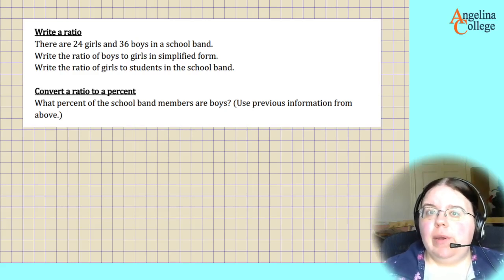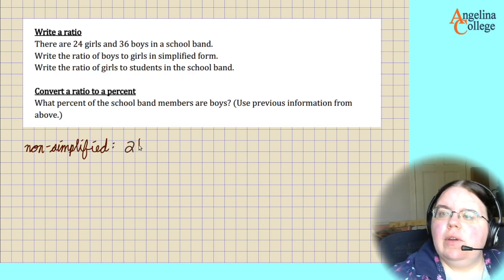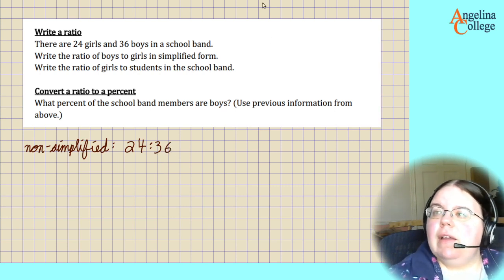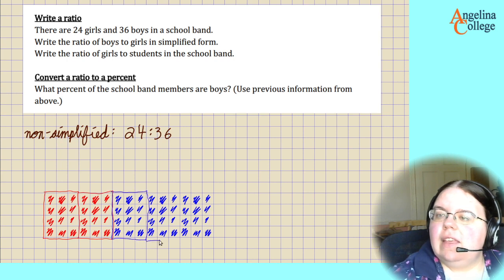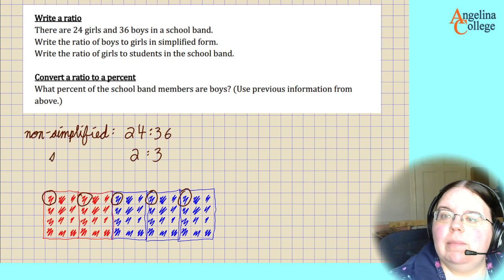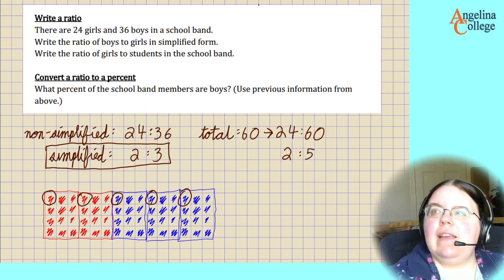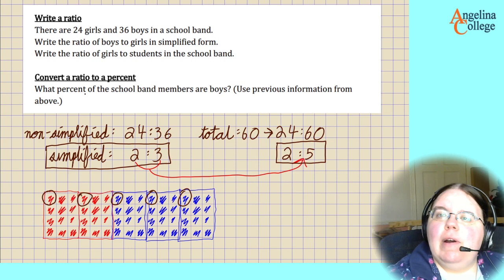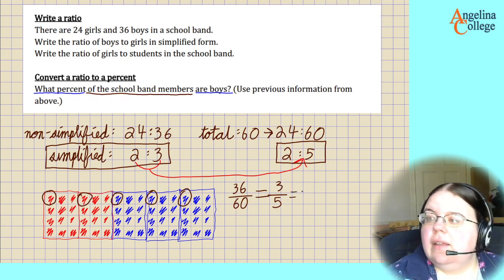0325 Review 2 Ratio and Percent